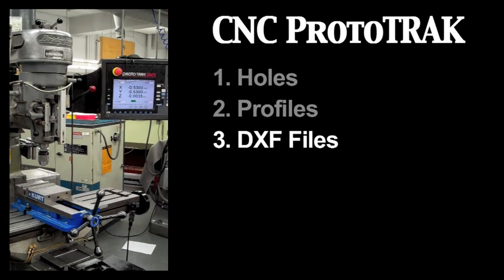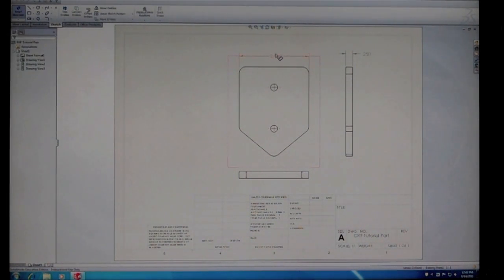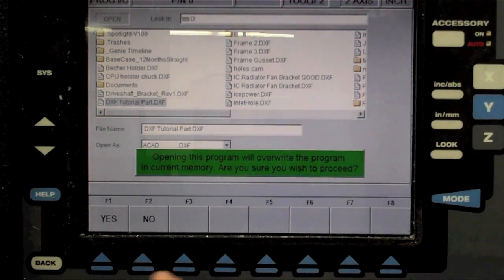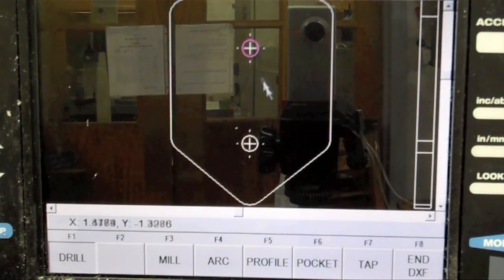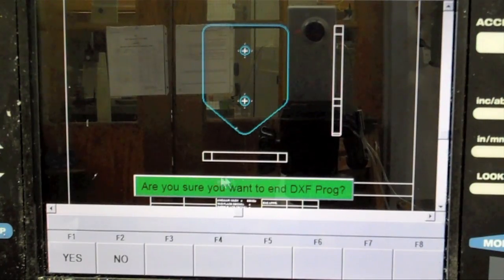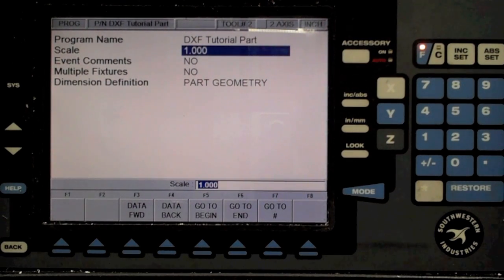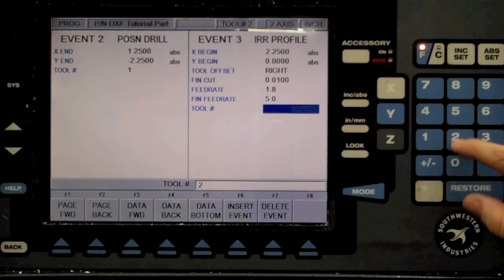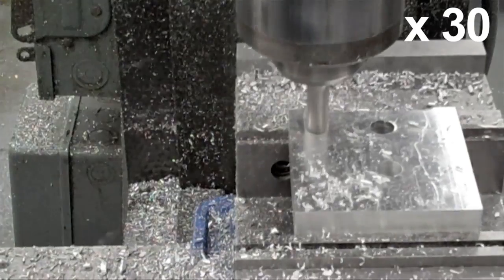ProtoTRAK Tutorial Part3, Text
Machine shop in Thayer School of Engineering at Dartmouth College
Made by Max Fagin